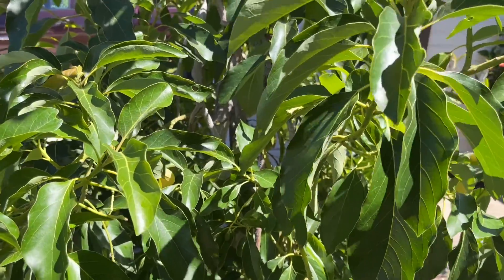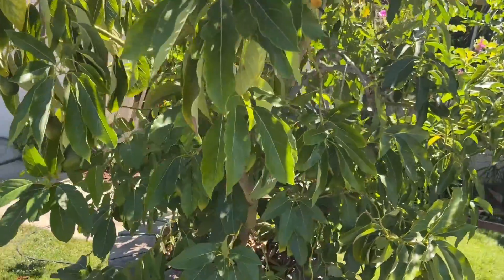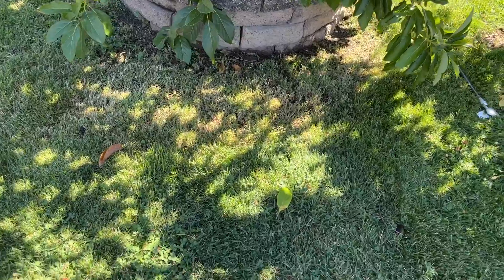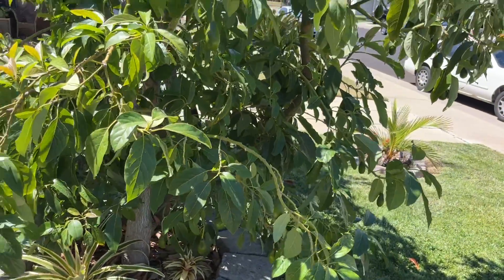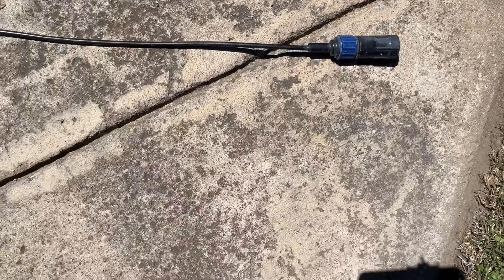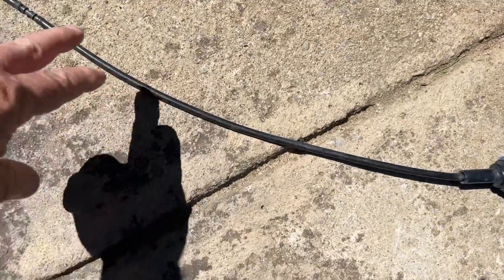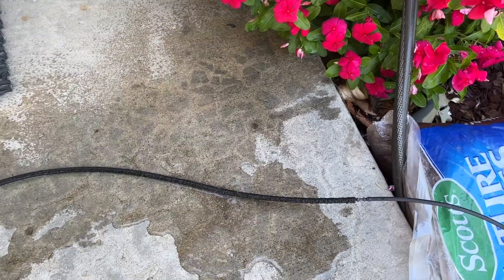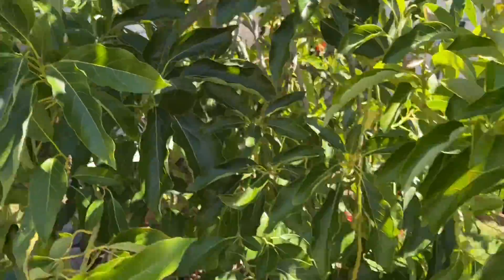AVOCADO TREE IRRIGATION FOR THE HOME GARDENER | The Unique Watering Method That I use | Heatwave!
100f for a week straight can take its toll on avocado trees.
I made a special watering Gadget that helps get water deep into the soil without flooding and it seems to help my Avocado trees take our 110f weather in Northern California Zone 9b.